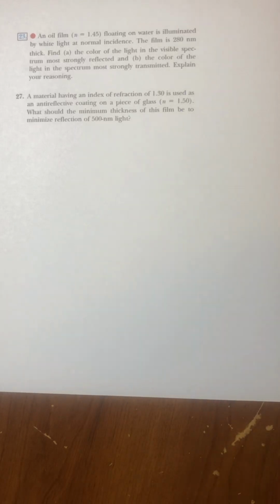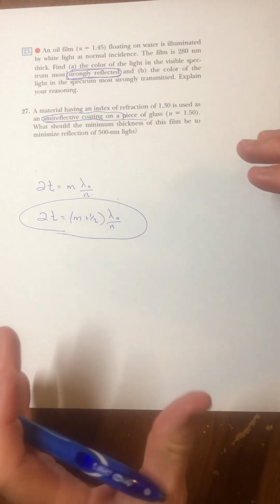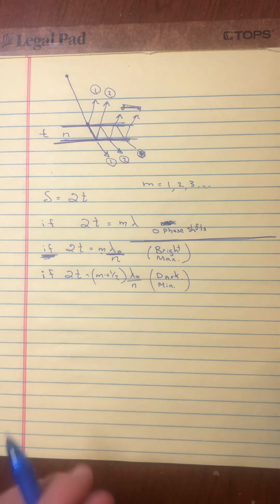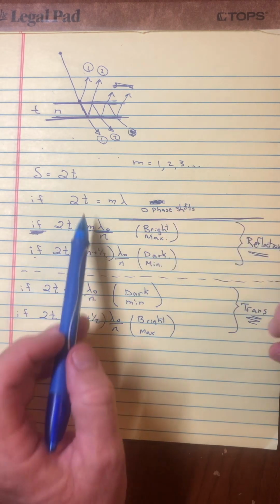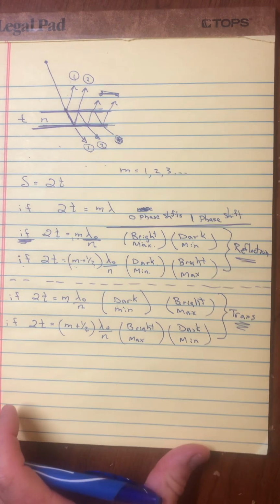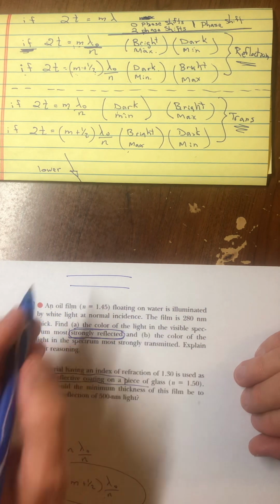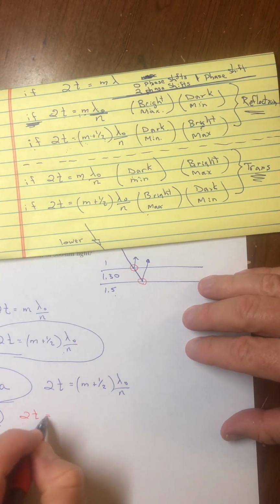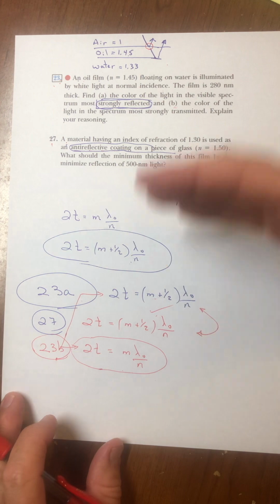Summary of Thin Film equations: m vs. m + 1/2